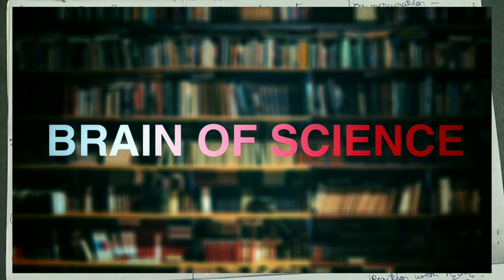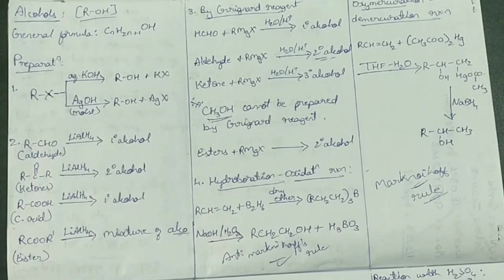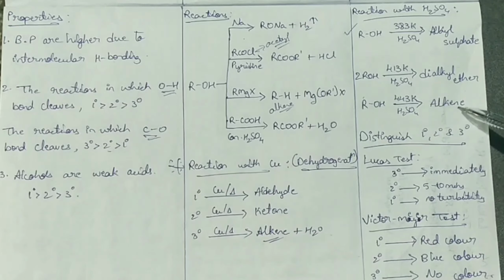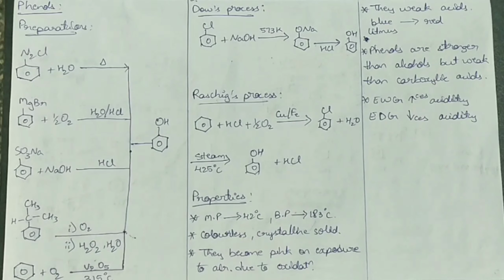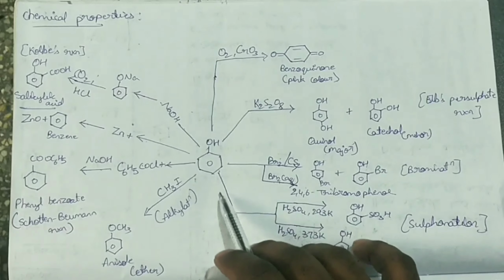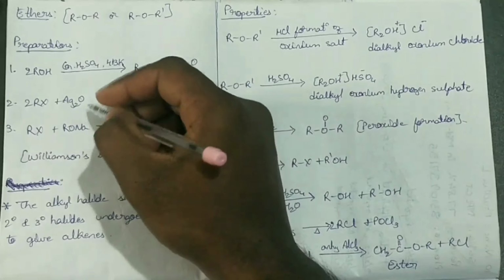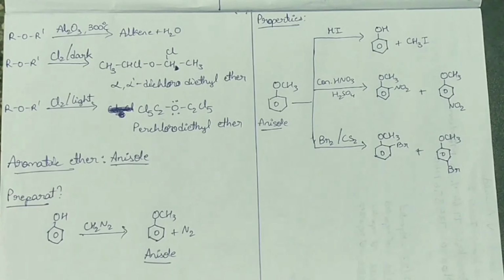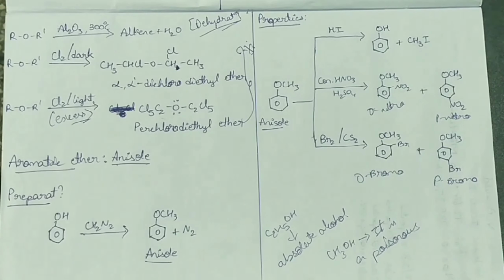Alcohol, Phenol and Ether | KCET Chemistry | One shot Important topics and Synopsis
Alcohol, Phenols and  Ether
Kcet Important points and Synopsis in one shot.